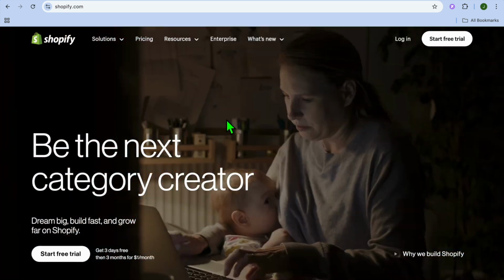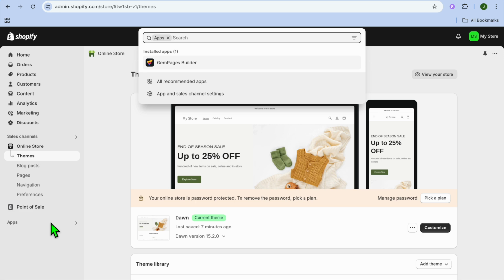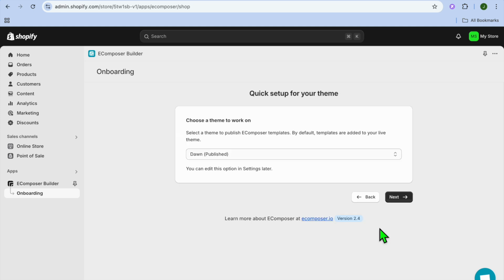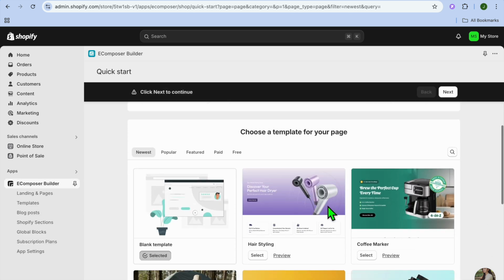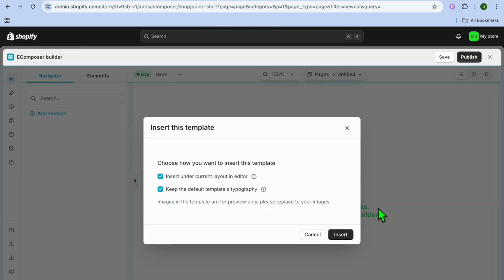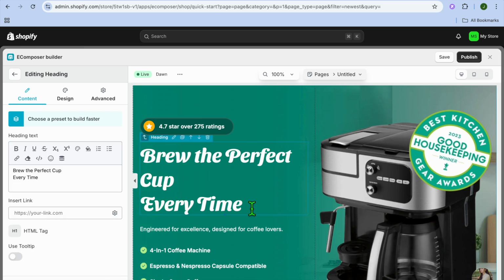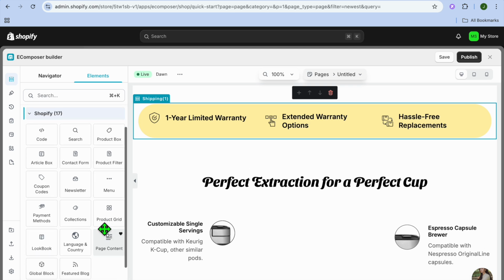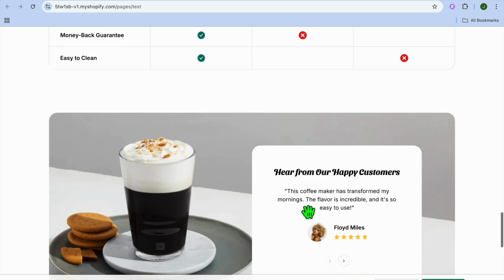Ecomposer Landing Page Builder Tutorial,ECOMPOSER SHOPIFY LANDING PAGE TUTORIAL FOR BEGINNERS